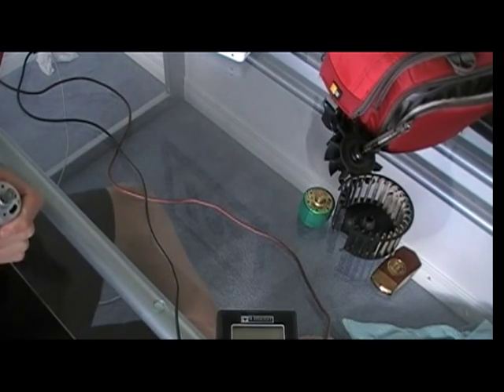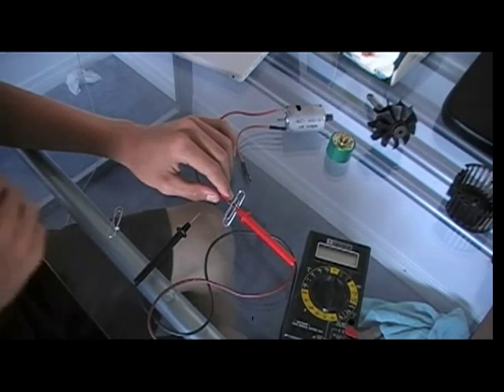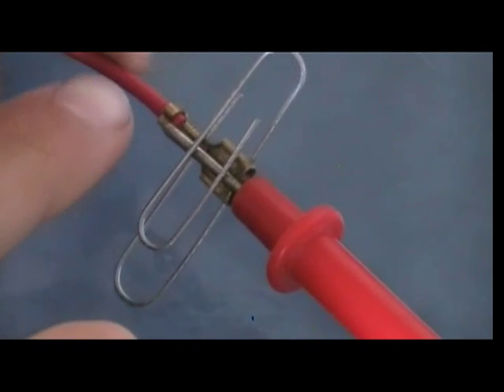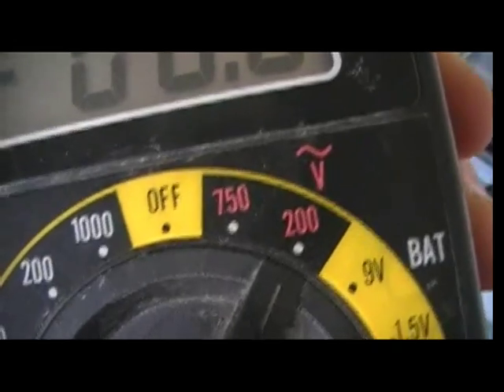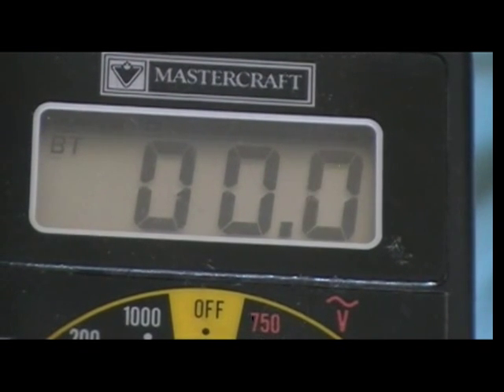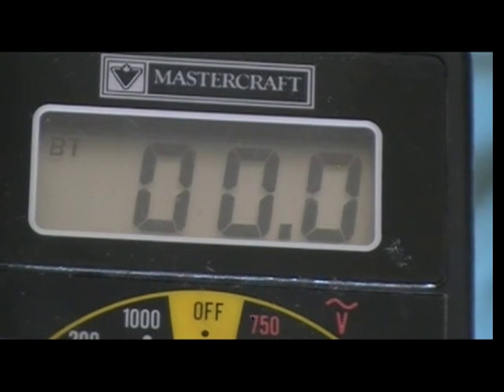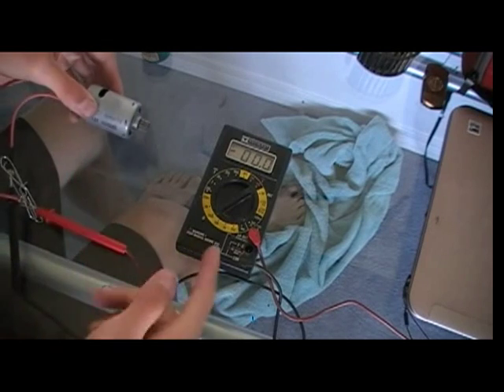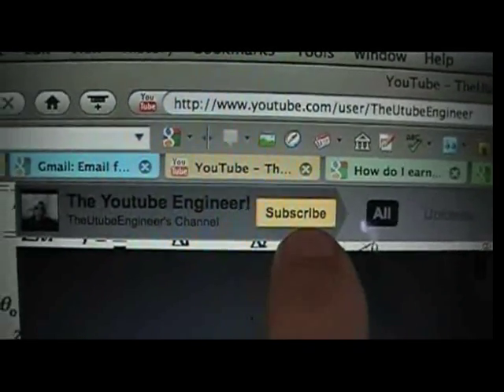Crazy Homemade Generator from DC Motor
This is a quick experiment to see if a small dc motor can produce an electric current.